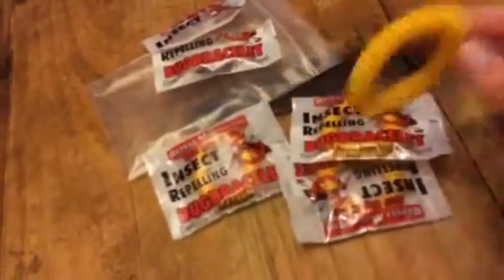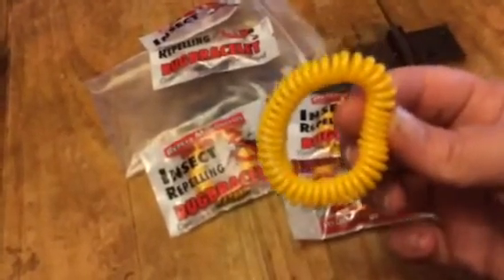BugBracelets Mosquito Repellant Bracelets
I just got these great insect repelling bracelets from Ramini Brands.  These are great for summer time, which is upon us.  We love to spend as much time as we can outdoors during the summer and since we live in Oklahoma where the national bird is mosquitos spending time outdoors can end in a bunch of itchy bug bites.  This great four count set of bug bracelets is a great easy way to keep those pesky bugs off of you.  Just slip it on your wrist, it’s really stretchy so it can fit any size wrist.  I use it just as much as my six year old so it really is customizable.  They each have insect repellant on them, they do smell like insect repellant so that might be about the only downfall of this product.  Once you put it on though you are safe from bugs while you are outside.  I love this product because I hate covering myself in sticky bug spray and I really hate putting it on my kids not knowing what all chemicals are in it.  Just slip this on and you are ready to spend some time outdoors pest free!! I received this item complimentary or at a reduced price for my honest review.  However, I only recommend products I truly love and use to my readers.